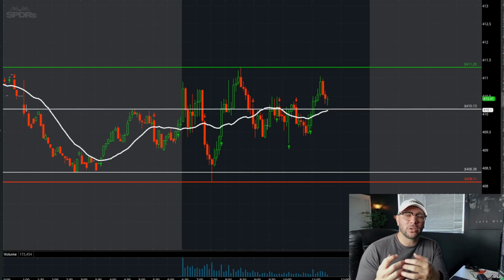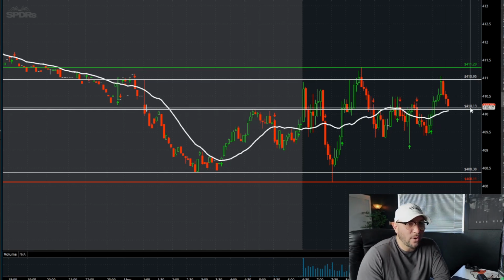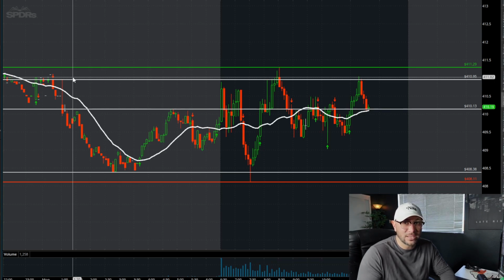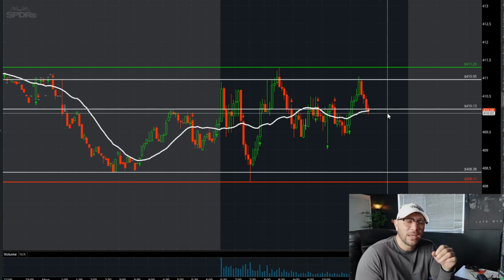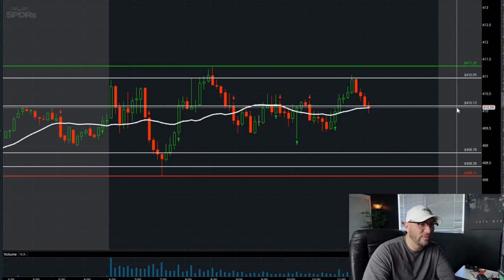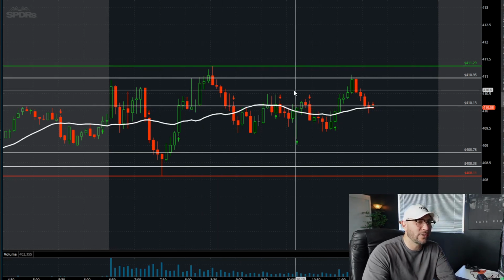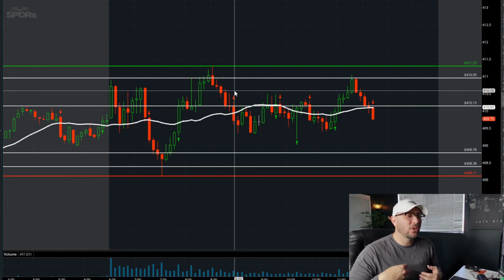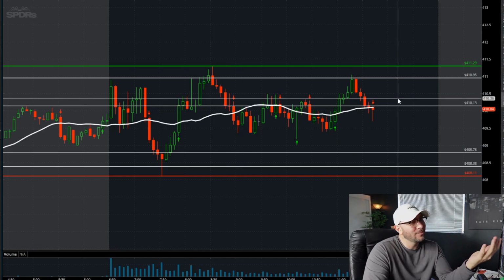LIVE SUPPLY AND DEMAND TRAINING FOR THE $SPY | OPTIONS TRADERS